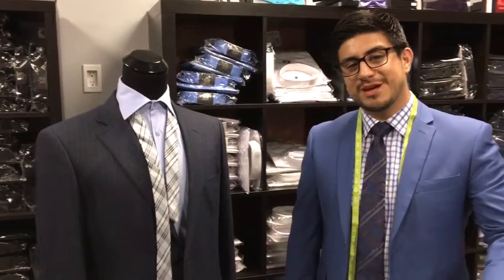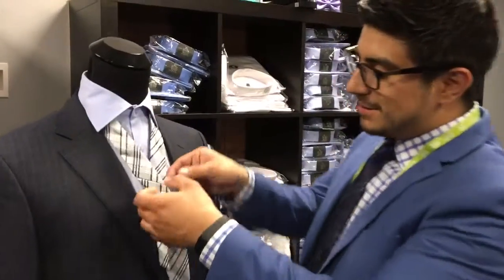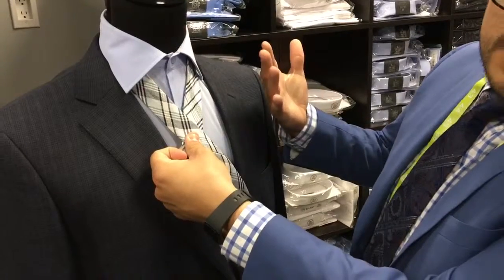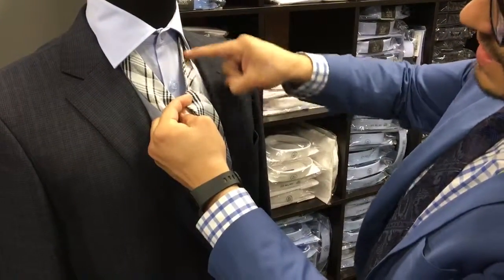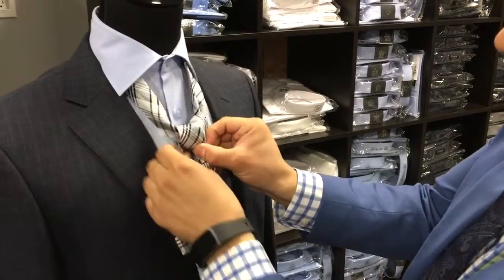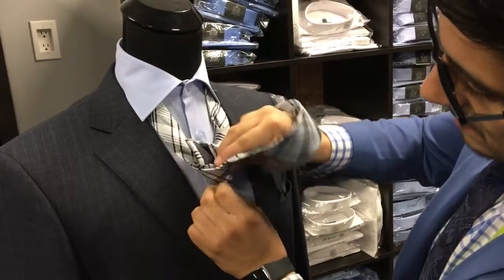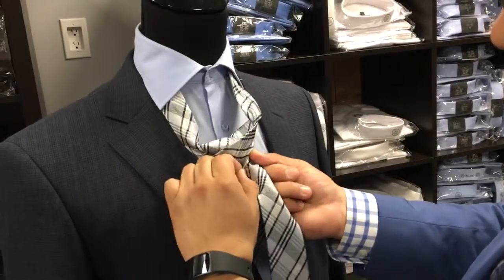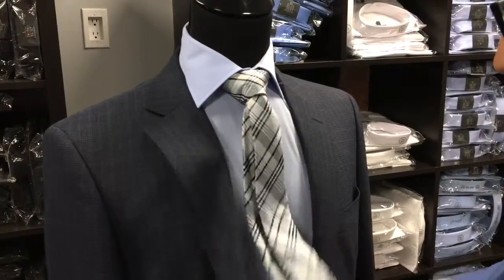How to tie a full Windsor tie- how to do a tie knot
How to tie a full Windsor tie with Isaac at
Roberts men's suits